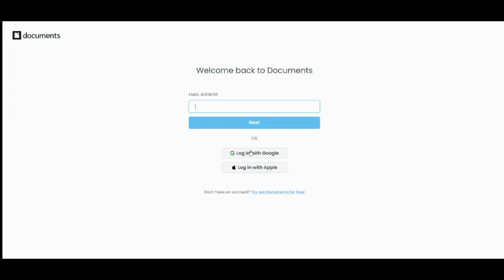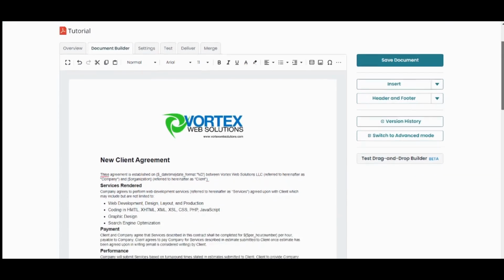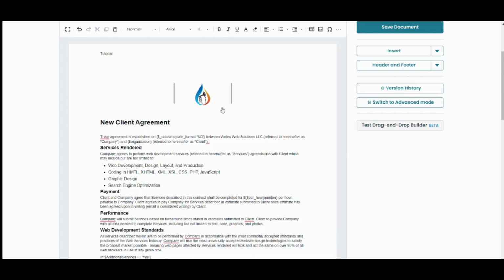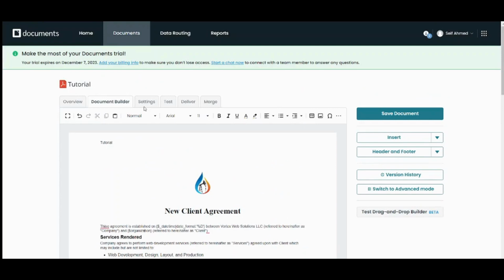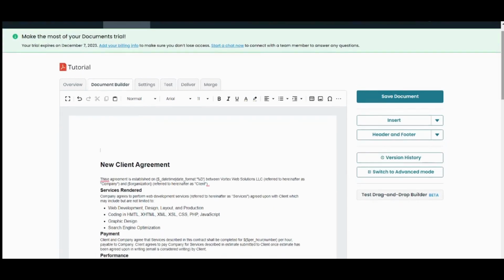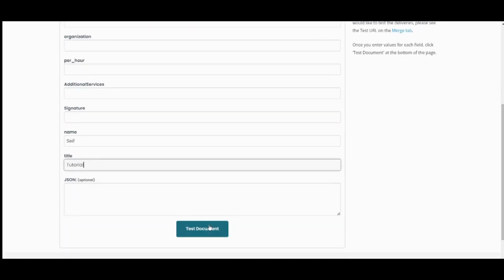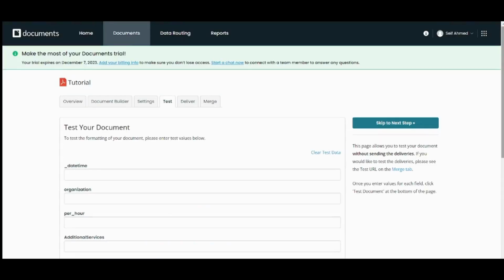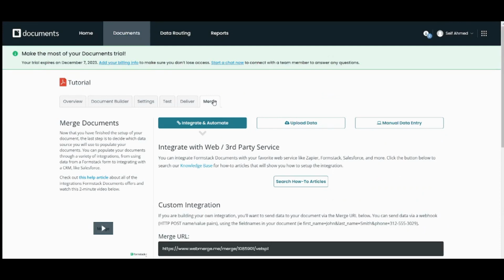FormStack Tutorial For Beginners 2024 | How To Use FormStack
Embark on your journey into streamlined data collection with our beginner-friendly FormStack tutorial in 2024! 📋 Unlock the power of efficient form building and management by learning how to use FormStack effectively. This tutorial caters to newcomers and those aiming to enhance their form creation skills. From designing custom forms to harnessing advanced features, we've got you covered. Stay up-to-date with the latest tips for 2024, ensuring your data collection processes are seamless and user-friendly. Watch now and revolutionize your form-building game with this essential FormStack tutorial.

0:00 - Intro
0:22 - Account Creation
0:47 - How To Use FormStack
10:17 - Conclusion